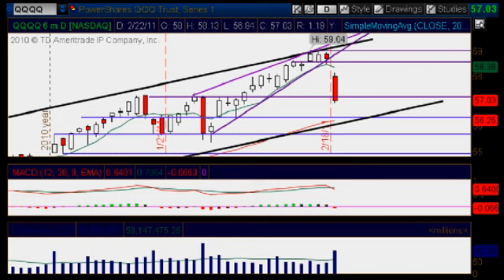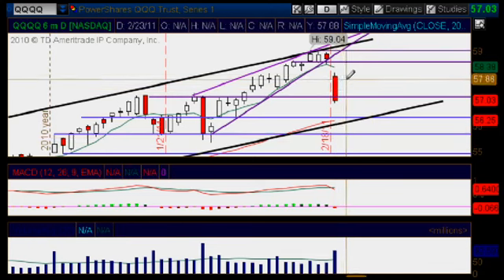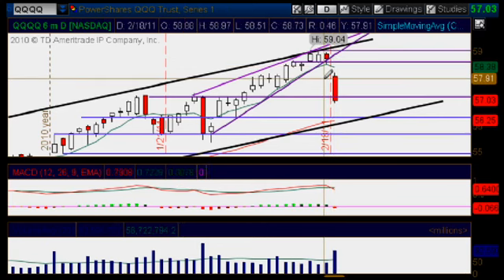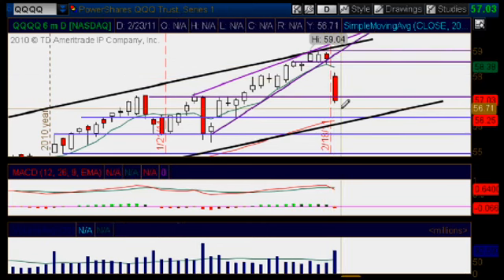QQQQ Analysis - Tuesday Report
Hello All! What a huge drop on the markets today! QQQQ down 2.89% ! Watch this video for more details! Carolina :)